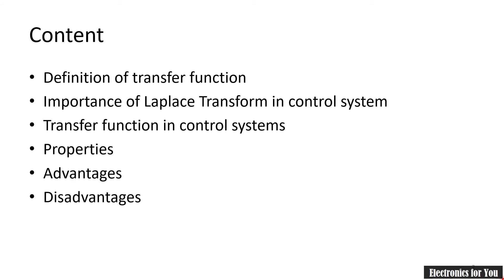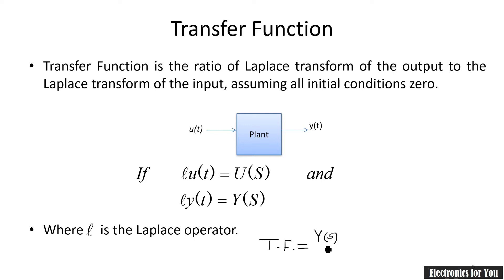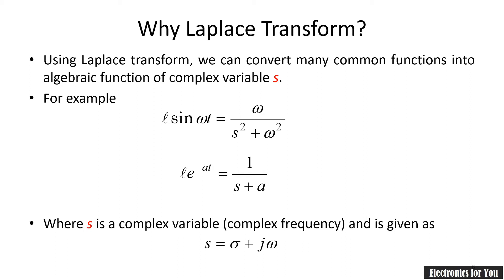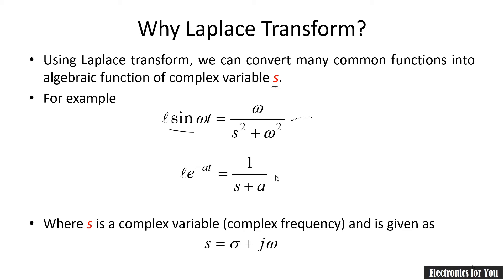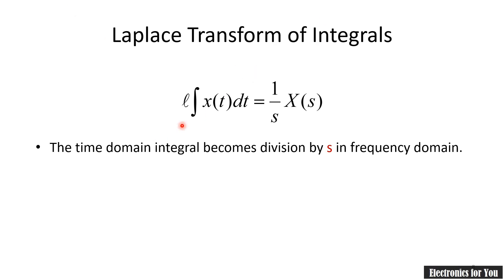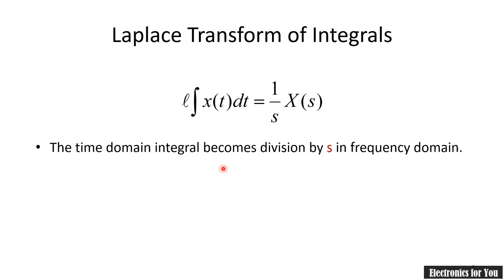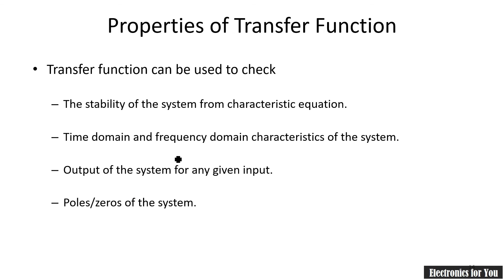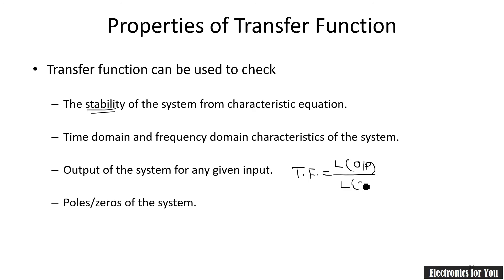Transfer function in control system | Importance of Laplace Transform in Control system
About this video:
In this video transfer function is explained in details.
Disadvantages of Transfer function.